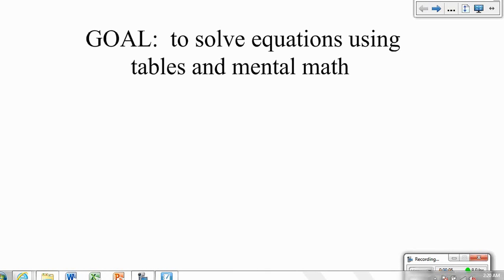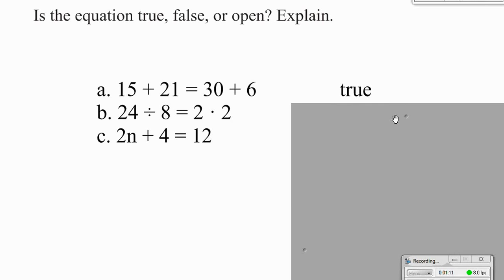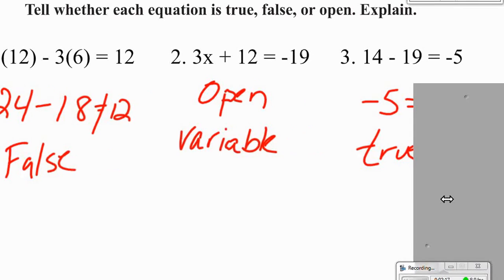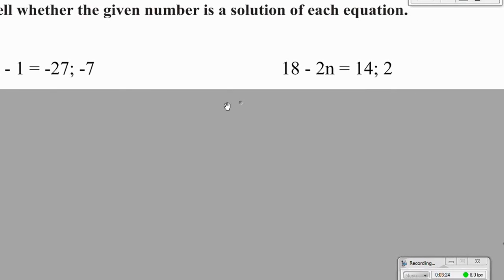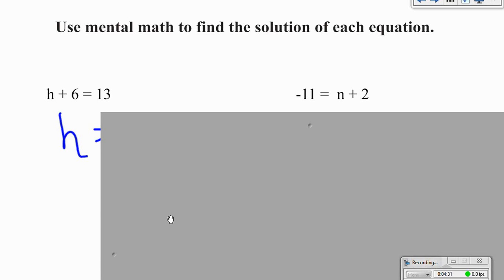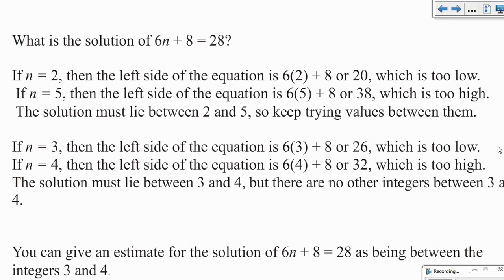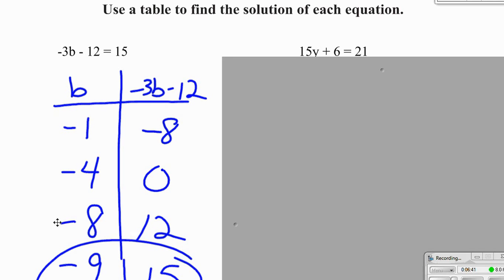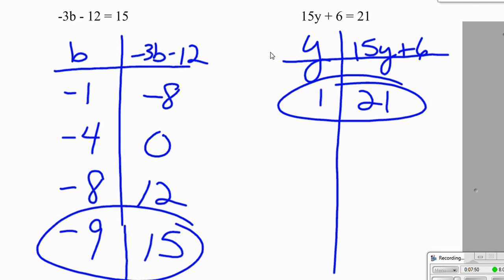1 8 Equations Tables Mental Math